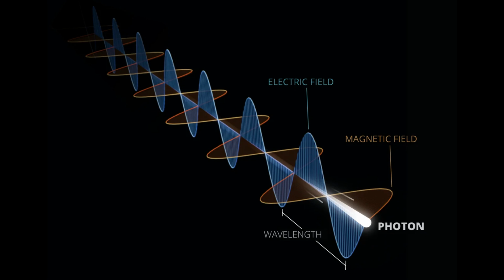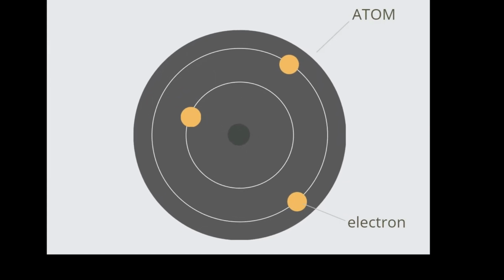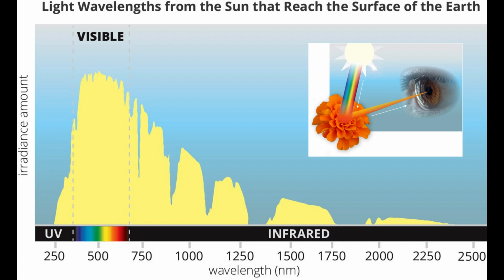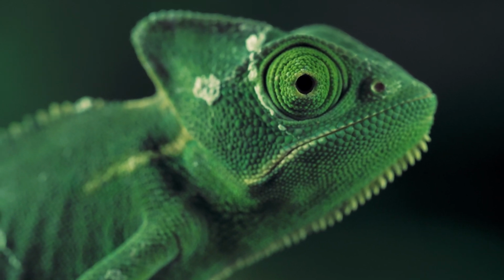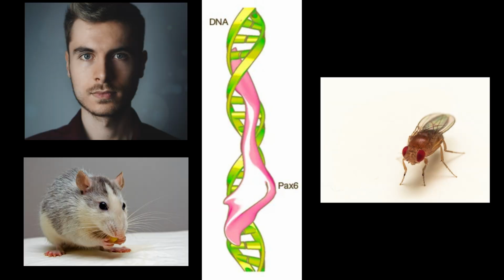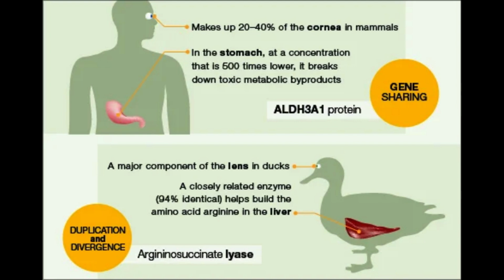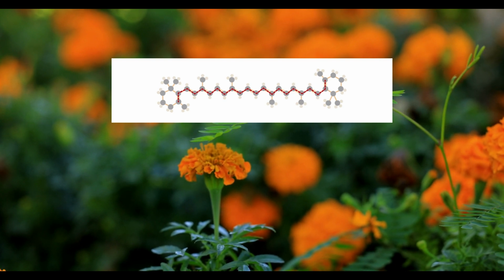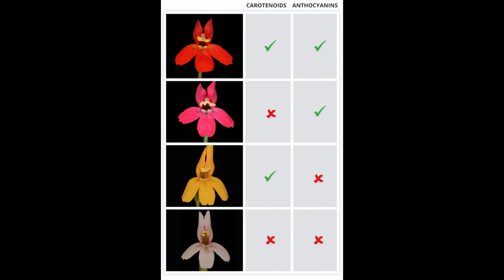The Magic of Orange: Exploring the Bio-Chemistry of Marigold Flowers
Welcome to ATP for Learning, your favorite educational channel! In this video, Aashish will take you on a captivating journey into the world of marigold flowers and uncover the fascinating bio-chemistry behind their magical orange color. Get ready to explore "The Magic of Orange: Exploring the Bio-Chemistry of Marigold Flowers."

Did you ever wonder why marigold flowers are radiant orange in color? In this insightful video, we delve into the chemistry of flower color and unravel the secrets behind this captivating phenomenon. Discover the profound relationship between light, molecules, and our perception of color.

Light plays a crucial role in color perception, and it all starts with understanding the concept of light itself. Join us as we explore the electromagnetic field, photons, and the dual nature of light as both particles and waves. Gain a deeper understanding of wavelength and how it influences the energy carried by photons.

As we delve deeper, we uncover the interaction between light and molecules. Learn how atoms in molecules vibrate and rotate, and how the energy from photons can be absorbed or reflected by these atoms. Discover the significance of energy levels and how they determine whether a photon is absorbed or reflected by a molecule.

Our focus then shifts to the marigold flower, with its vibrant orange petals. Dive into the molecular composition of these petals and how their atoms interact with light. Witness the role of electrons and their movement within the atoms, leading to the absorption and reflection of photons. Explore the mechanisms behind excited states and electron shell transitions, shedding light on why the marigold flower appears orange.

But how do our eyes perceive color? Uncover the fascinating role of the molecule retinal and its interaction with opsin proteins in our eyes. Delve into the world of light detection and how retinal molecules change shape upon photon absorption. Understand how opsin proteins with varying sensitivities to different wavelengths of light contribute to our ability to perceive a wide range of colors.

Discover the evolutionary significance behind the use of opsin proteins and retinal molecules in detecting light. Learn about the shared genetic framework among different animals' eyes and the role of Pax genes as universal regulators. Explore the diverse origins of crystallins and their role in lens and cornea formation.

Furthermore, gain insights into the various shielding pigments that come in different forms, providing protection and enhancing vision in different animals. Understand the role of pigments such as melanin, ommachromes, and pterins in eye physiology.

Finally, we delve into the world of biological pigments in plants. Learn about the significance of carotenoids and anthocyanins in producing vibrant colors in flowers. Discover the structure and reactivity of carotenoid pigment molecules and their role in our ability to perceive color. Uncover the unique characteristics and challenges of anthocyanins as pigments in flowers.

"The Magic of Orange: Exploring the Bio-Chemistry of Marigold Flowers" is an engaging and informative video that will broaden your understanding of color perception, molecular interactions, and the captivating world of flowers. Join us on this enlightening journey and unlock the secrets behind the mesmerizing orange hues of marigold flowers.